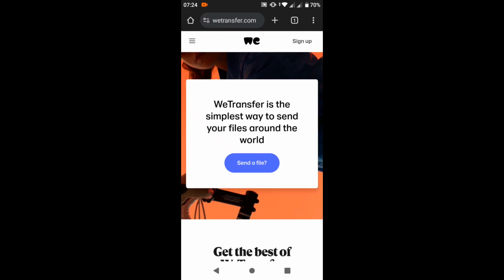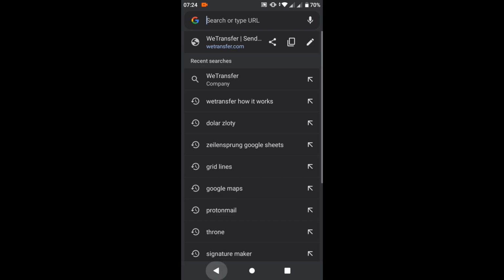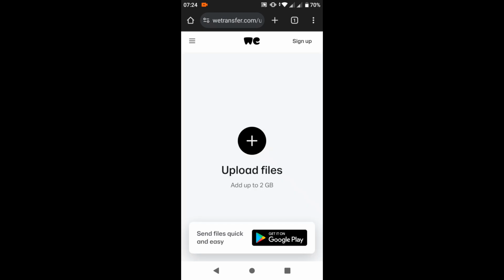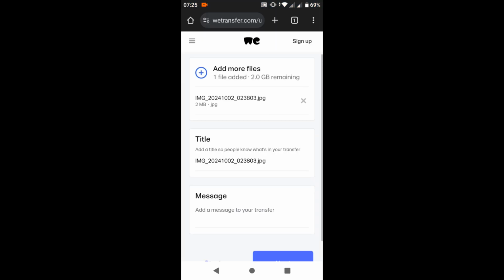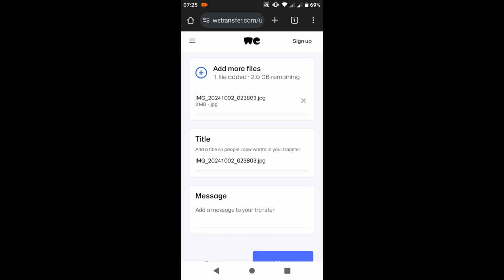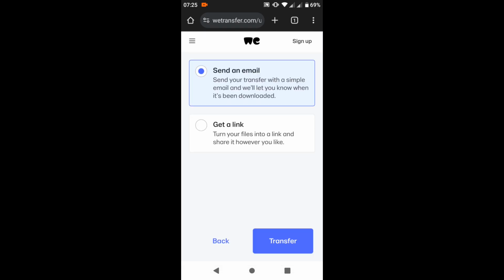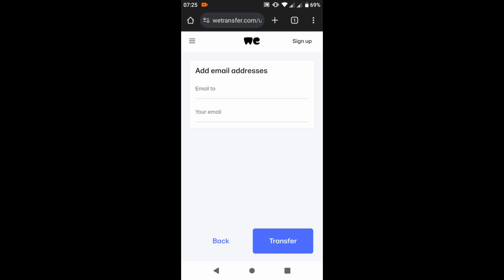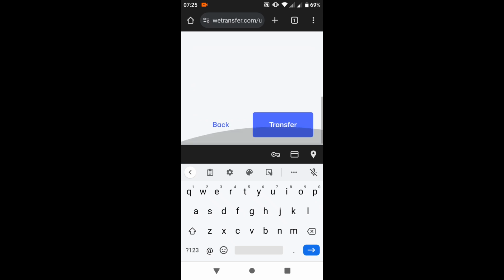How to Send Files with WeTransfer on Mobile | Share Files from Phone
Learn how to send files with WeTransfer on your mobile device in just a few steps.